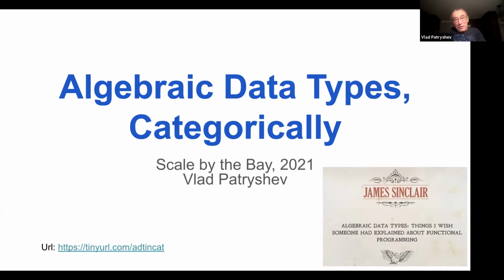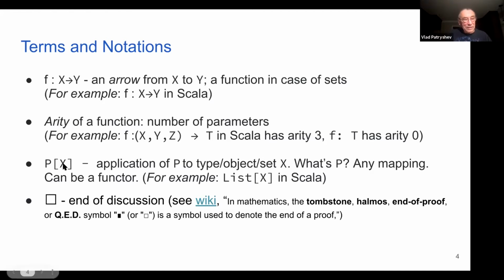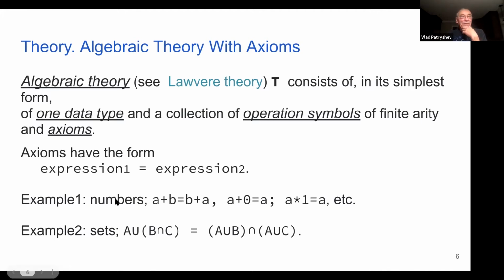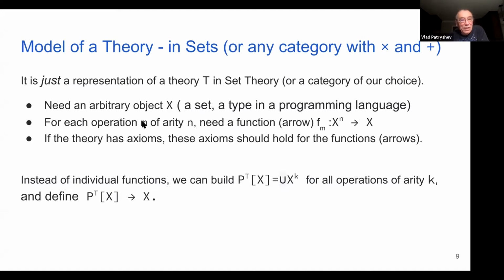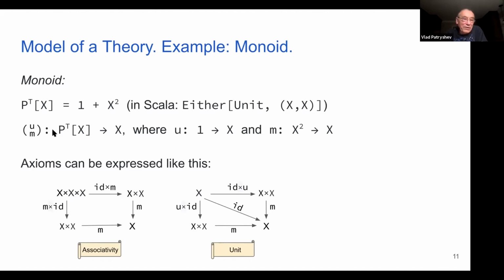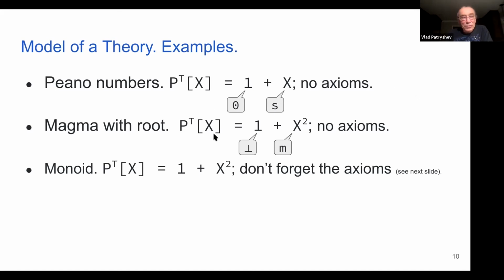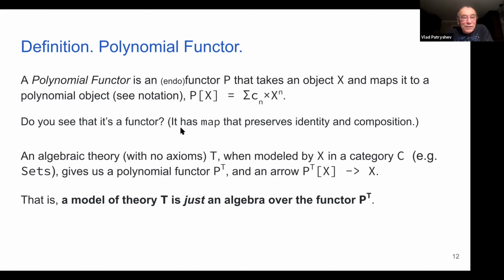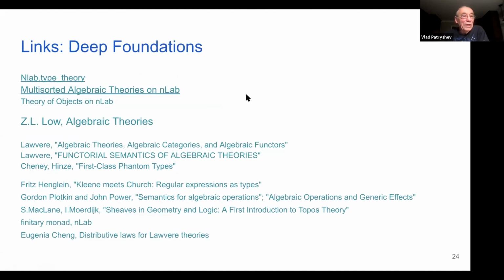Scale By The Bay 2021 : Vlad Patryshev, Algebraic Data Types, Categorically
ai.bythebay.io Nov 2025, Oakland, full-stack AI conference To understand what we are dealing with when we have ADT, one needs to get a bit deeper into Lawvere theories. Then things become clearer. To see how ADT are models of Lawvere theories, one needs some (not very deep) dive into categories (and free algebras). In this talk I'll try to explain all this in an as clear way as possible.